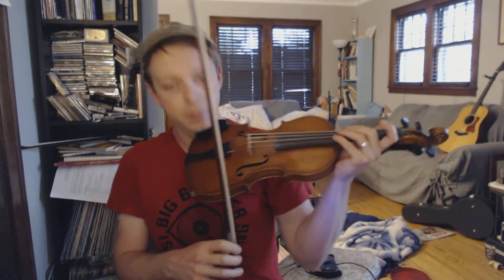art wooten's quadrille from dwight lamb (Bb)